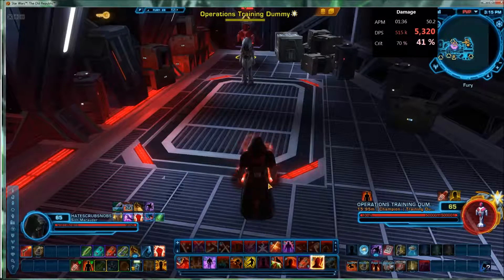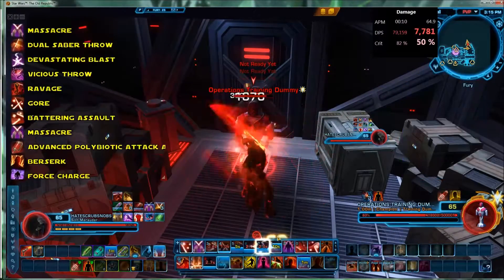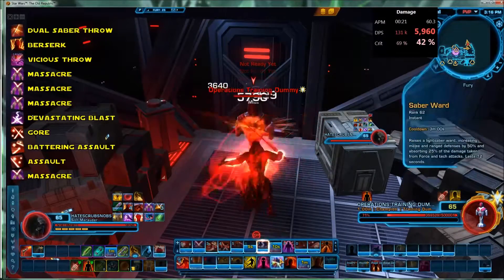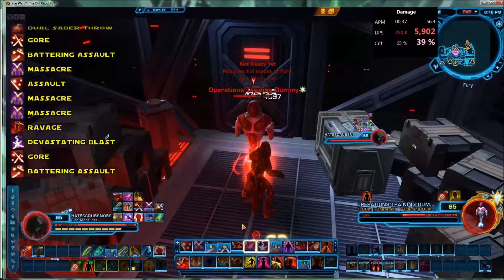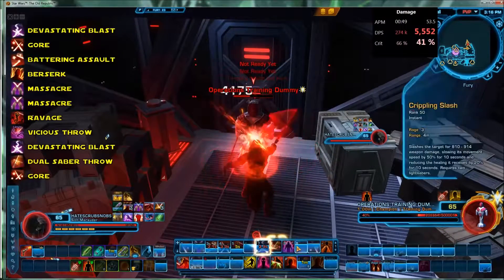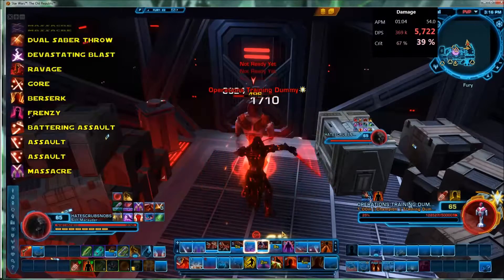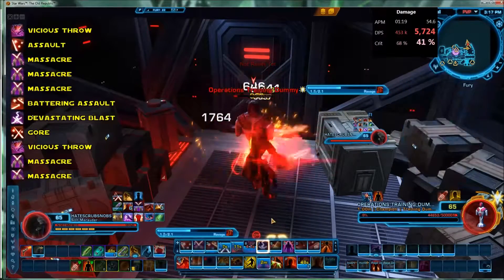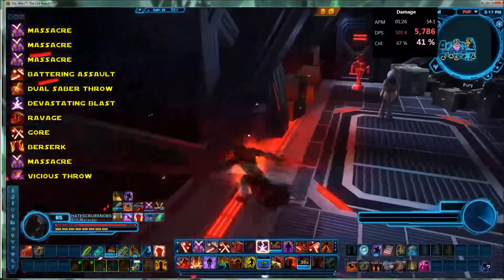swtor 4.7 carnage marauder rotation guide (basic)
Class: Marauder
spec : Carnage

Overview: Carnage mara is one of the best burst specs in the game but requires a lot of practice and focus to master this class. Just to mention that i am by no means a master of this class merely good enough dps on them to clear hm content.
The spec revolves on build up and burst so build and spend it is all about "gore" window this is 100% armour penetration for 3 seconds. so filling as many hard hitting skills in this 3 second window is the basis on the priority.There is a priority system with this spec that will be shown below please use the following as a guideline but not the definitive must do it this way guide it can be adapted.

Combat utility:
Skillful= Brazen,inoxorable,pathcarver(for aoe) cloak of carnage(no aoe)
Masterful=relentless and defensive roll
Heroic=Brooding and undying

Rotation (opener): build 30 stacks of fury pre fight then follow this opener.
Force Charge– Berserk– Battering Assault — Massacre — Adrenal -- Gore – Ravage — Devastating Blast — Assault

Burst rotation (bare in mind only add ravage after gore if you have berserk to fit the whole cast)
Dual Saber Throw — Battering Assault — Massacre —Berserk-- Gore — Ravage — Devastating Blast — Assault — (Follow Priorities)

Priority list:
Massacre (ONLY to maintain Execute proc)
Gore
Ravage (Only with Gore and Berserk Active)
Vicious Throw
Devastating Blast (Only with Execute Proc)
Massacre
Dual Saber Throw (Free; Generates 2 Rage)
Battering Assault
Assault

Closing comments: The video above is showing the priority system it is all about making the most use of the gore window when you have berserk on you can fit devasting blast,vicousthrow and saberthrow in those three seconds if fast enough. As i am no master this guide can be adapted and made better but is a good solid guideline for for good damage and a basic understanding of the build/burst process .